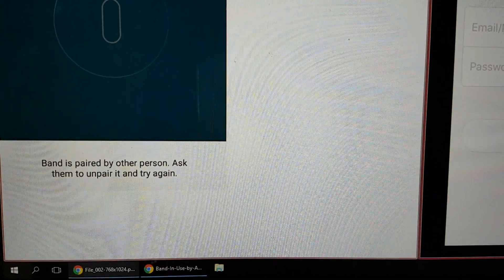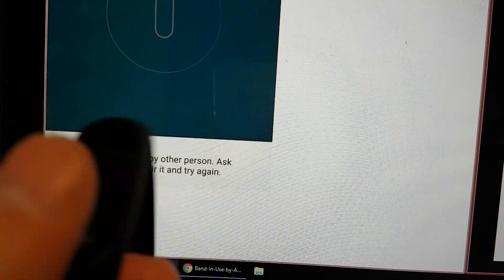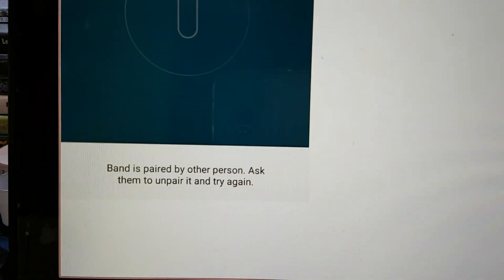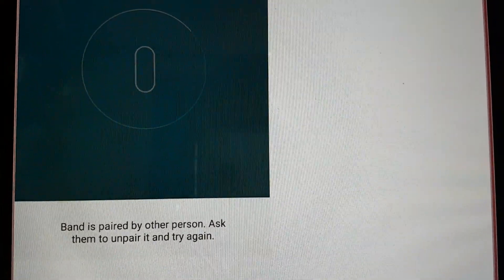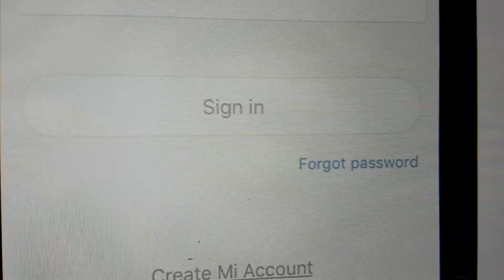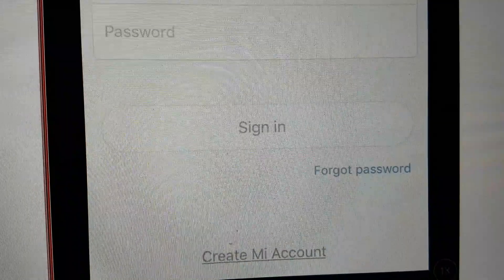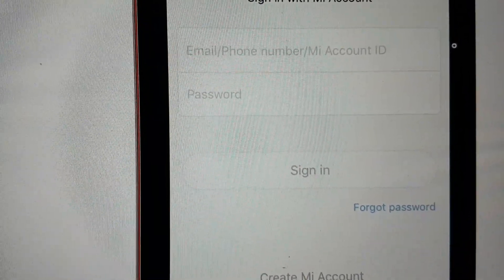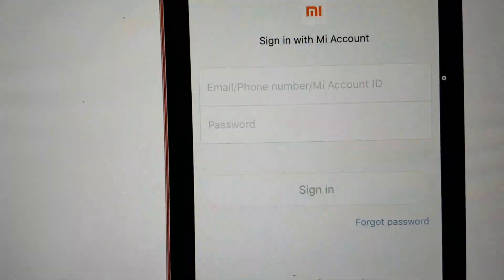MII Band 2 - Pairing SOLUTION 2017 | BT PROBLEM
PROBLEM WITH: "Band is paired with another person. ask them to unpair and try again"

Its simply easy, u need to REMIND your first mii acount witch u paired with phone for the first time. Its ONLY WAY TO FIX THE PROBLEM !

► Podobało się? Zostaw łapkę
► it was helpful? LIKE IT :-) THX